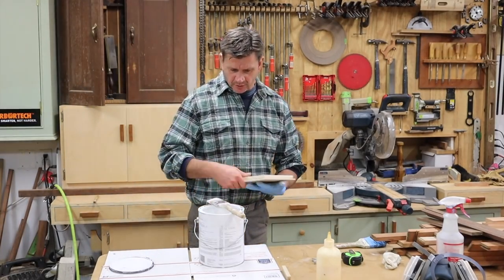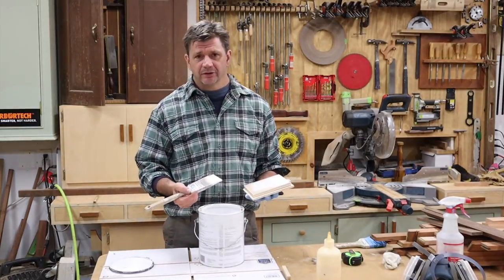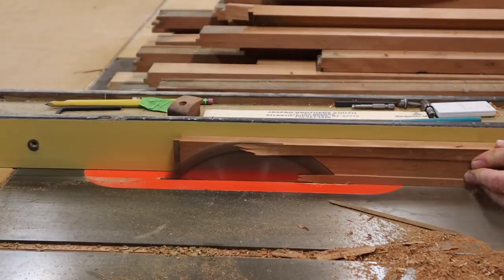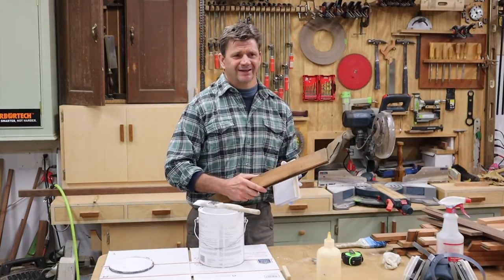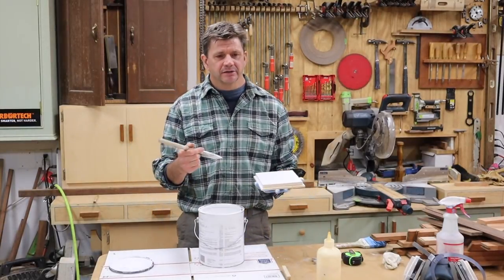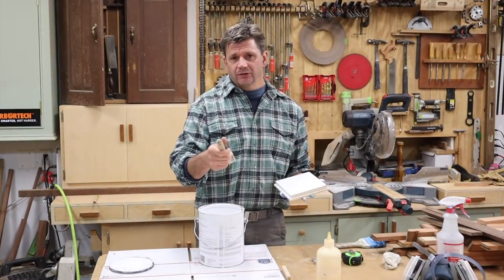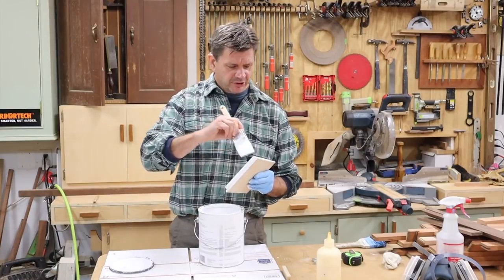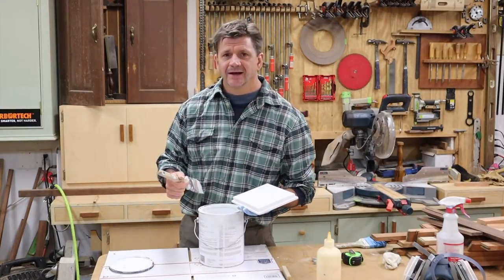Shop Talk# 19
Jon Peters Shop Talk answers viewer questions on woodworking and home improvement projects.  Jon Peters shares product reviews, talks about the tools you'll need and provides how-to tips for your DIY projects.